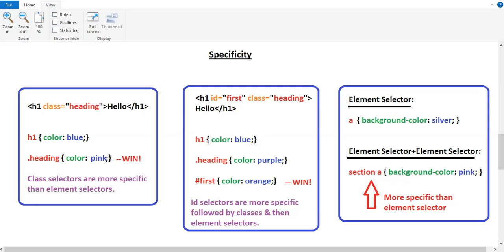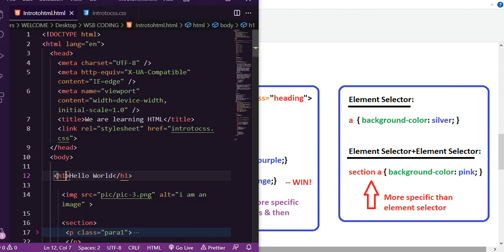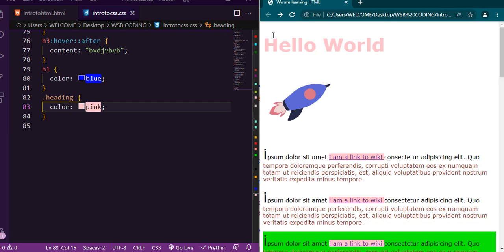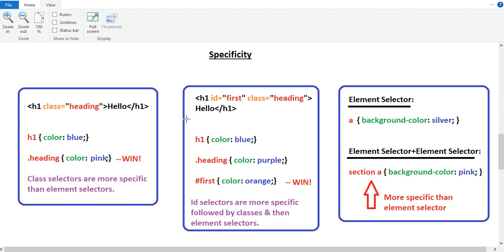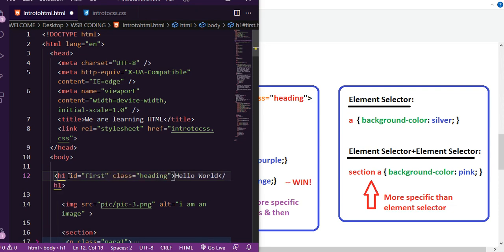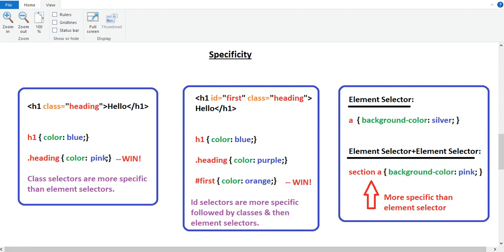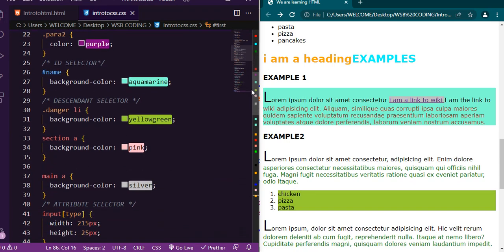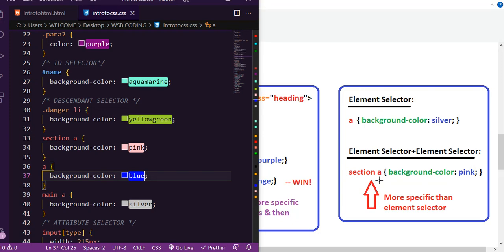Lesson 13 | Specificity | Web Design Full Course